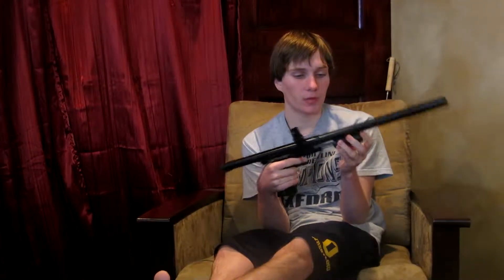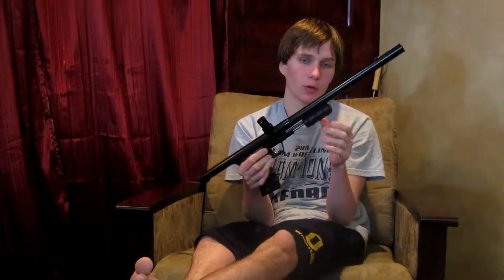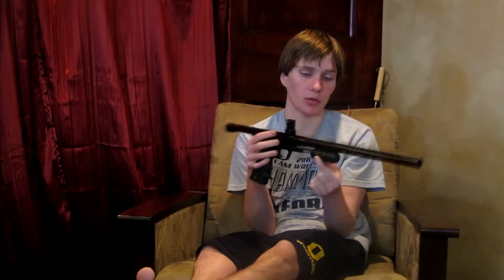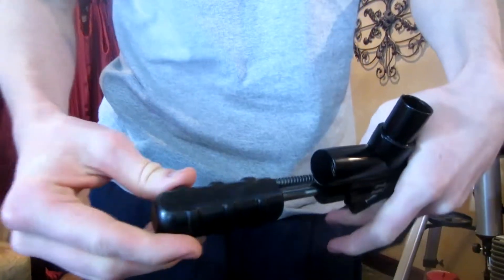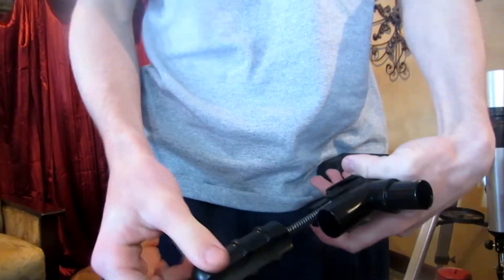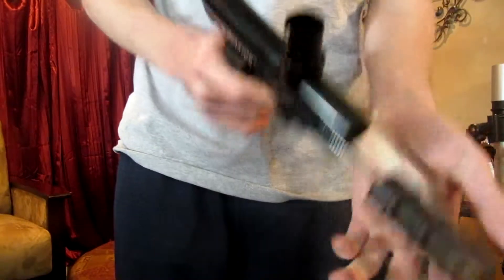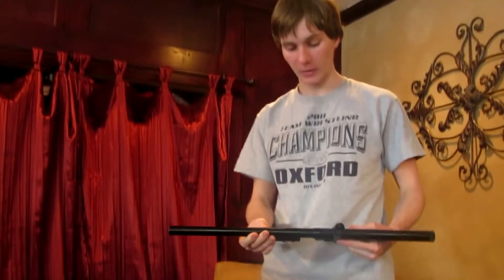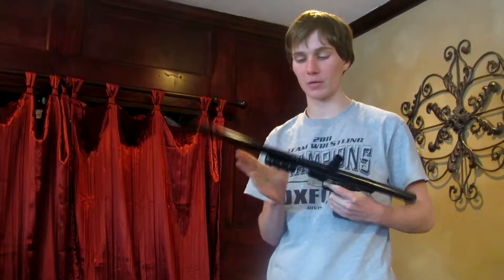CCI Phantom Undercocking Kit Review: Team Insanity Reviews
This is the undercocking review by jake from team insanity. you can buy this undercocking kit at paintball online website. this is the
sub for more from team insanity